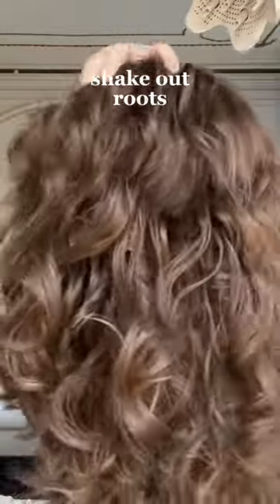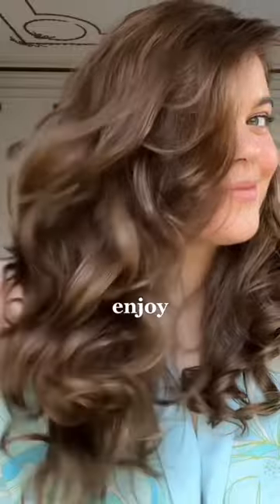How To Diffuse Wavy Hair (Quick Version)